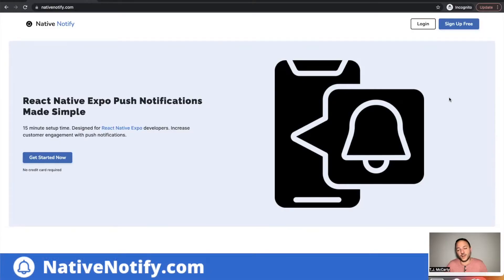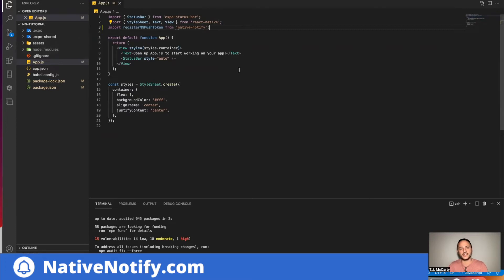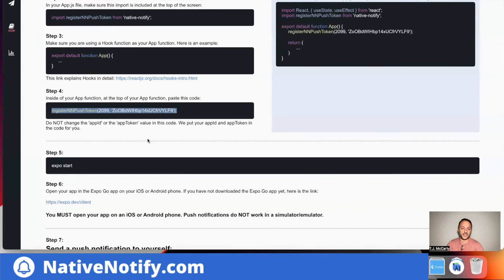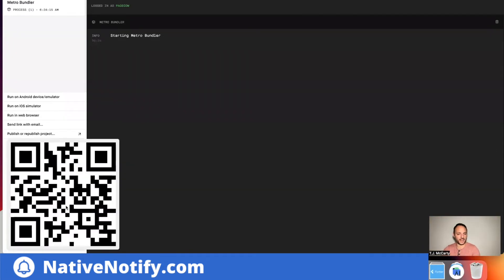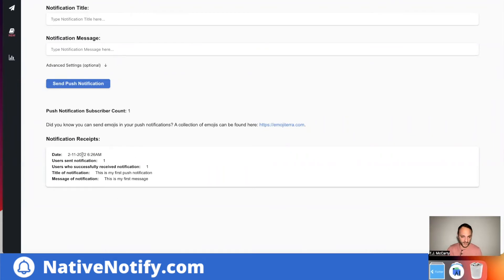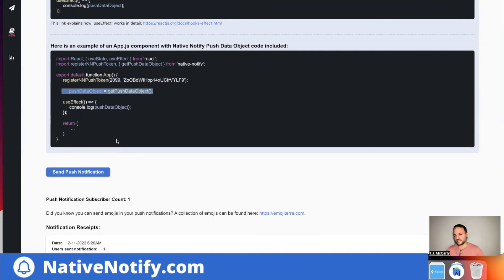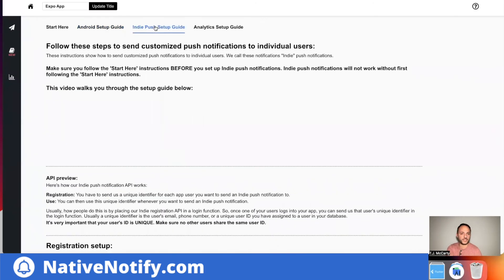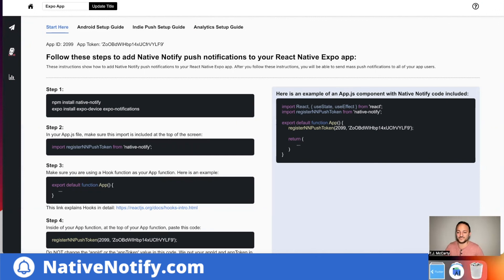Expo Push Notifications | React Native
Get started with React Native Expo push notifications using Get setup and send your first Expo push notification in under 2 minutes.